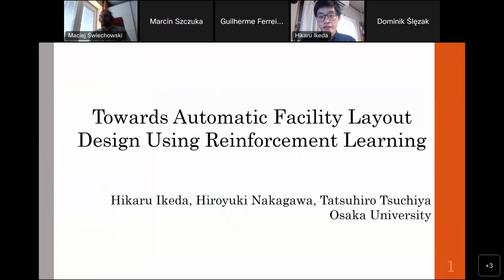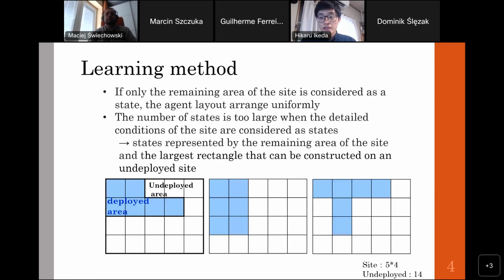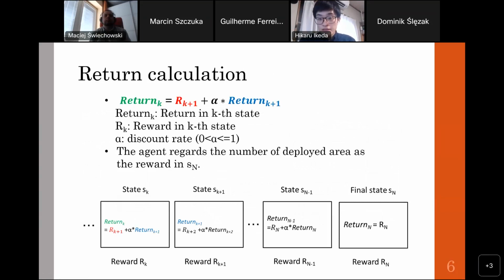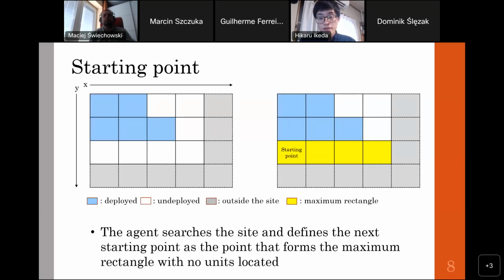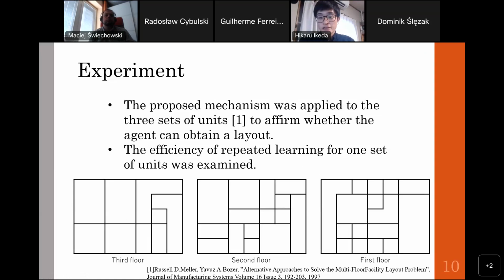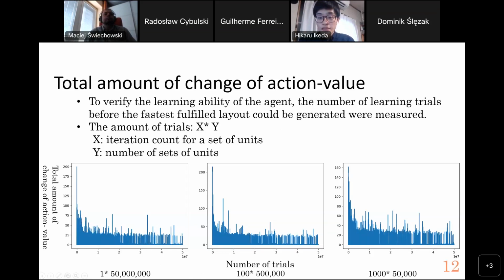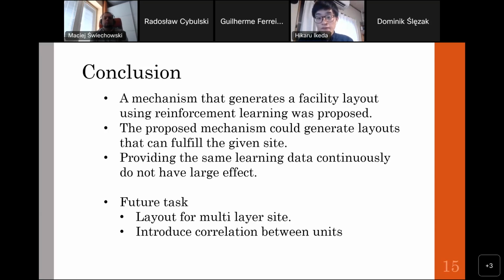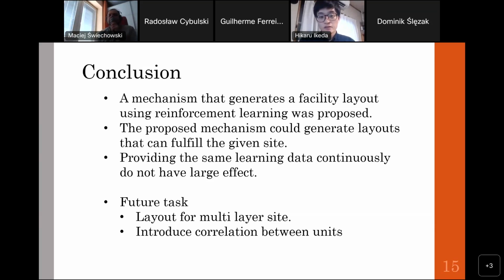AAIA’22 Workshop: Presented by Hikaru Ikeda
17th International Symposium on Advanced Artificial Intelligence in Applications (AAIA'22)

Title: Towards Automatic Facility Layout Design Using Reinforcement Learning
Authors: Hikaru Ikeda, Hiroyuki Nakagawa and Tatsuhiro Tsuchiya
Speaker: Hikaru Ikeda